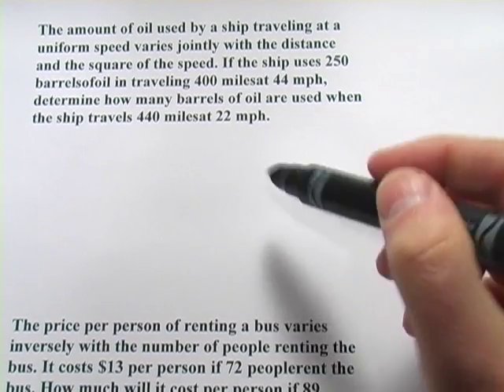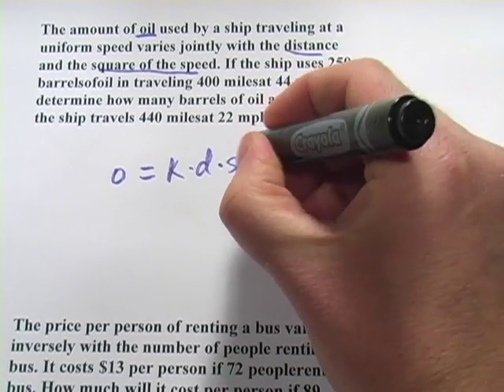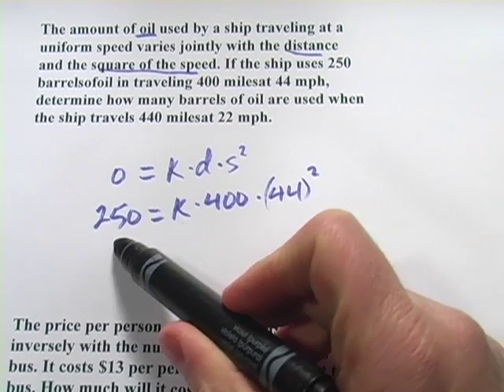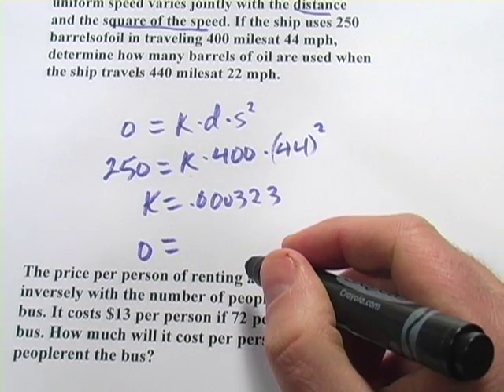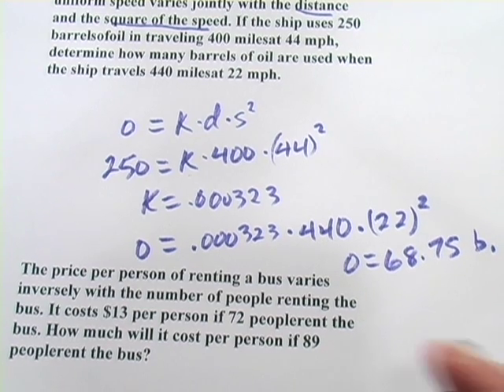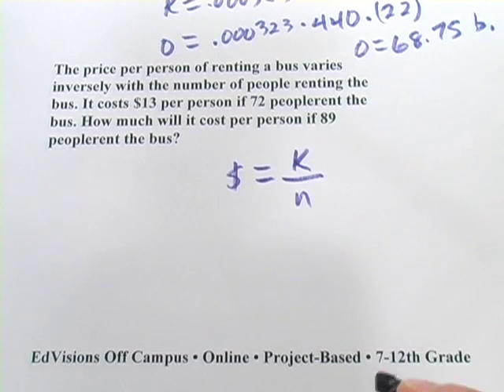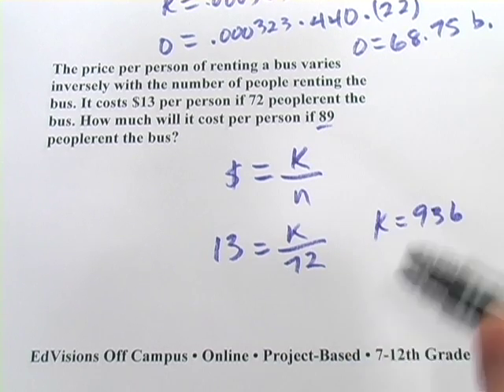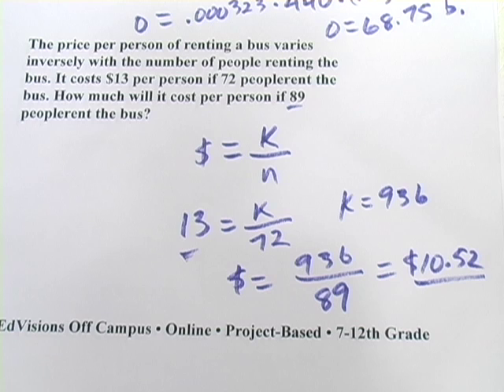Variation Word Problems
Word problems involving direct, joint, and inverse variation